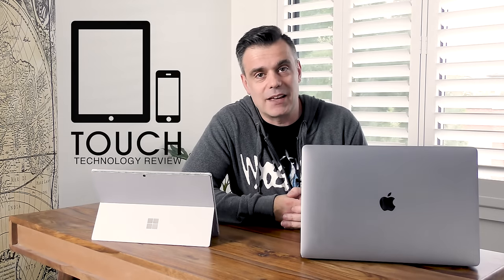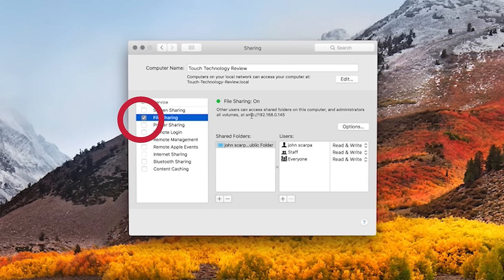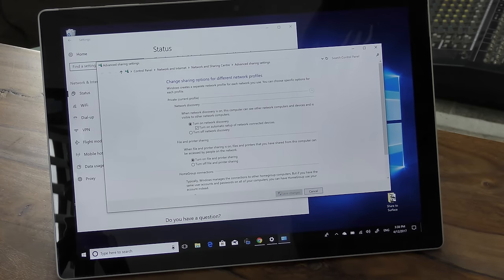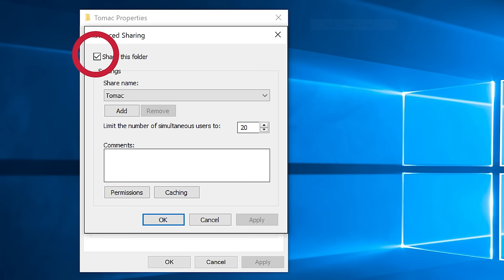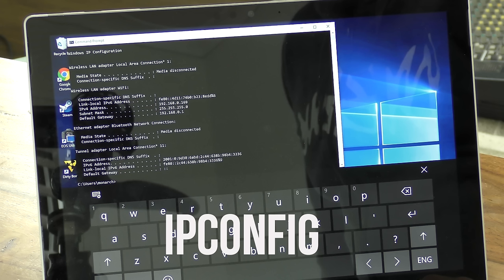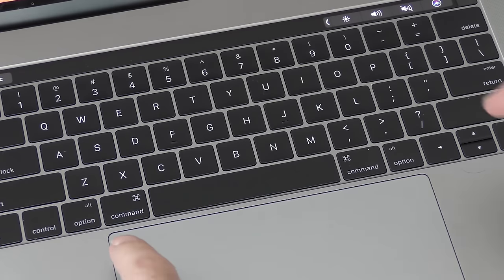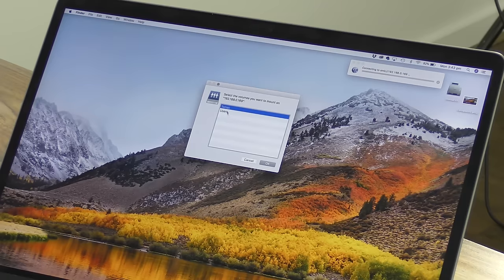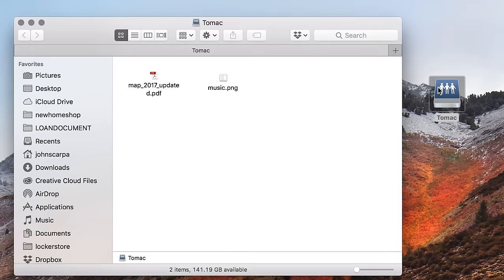How to Share files between a Mac and PC in 5 easy steps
In this video, I show you how to set up file sharing on your Mac and PC and create a share folder for the transfer of files between the two computers.

All you need to do is ensure that both your Mac and PC are on the same network.

I am using the latest version of Mac OSX on a Macbook Pro  and Windows 10 on a surface device.